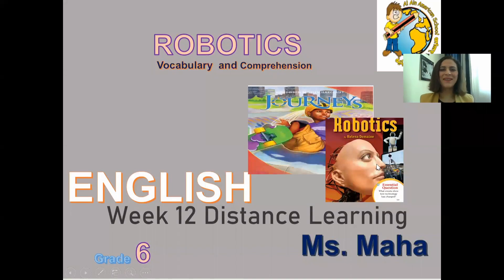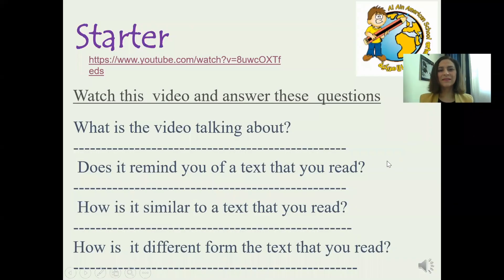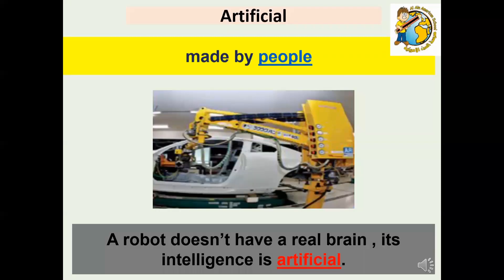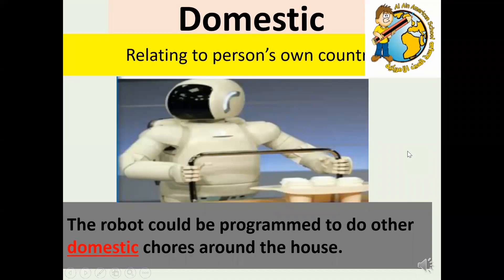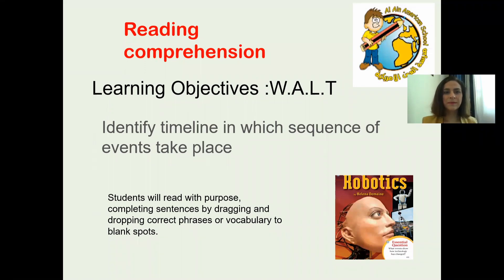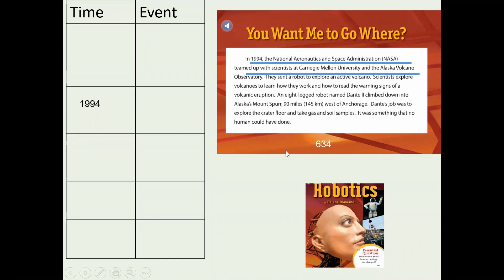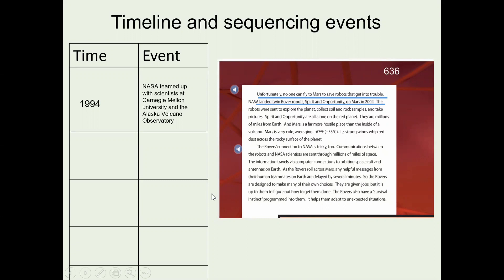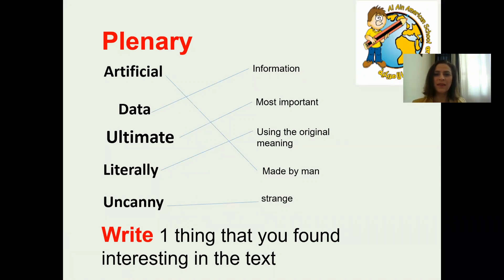"Robotics "Vocabulary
English lesson that includes explanation of the vocabulary and using words in context ,in addition it contains activities to evaluate student's
understanding